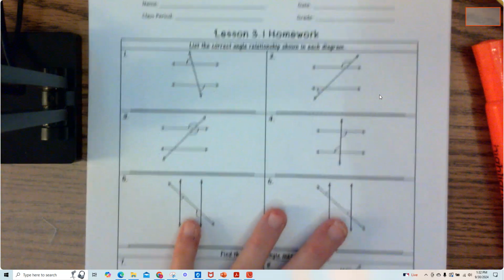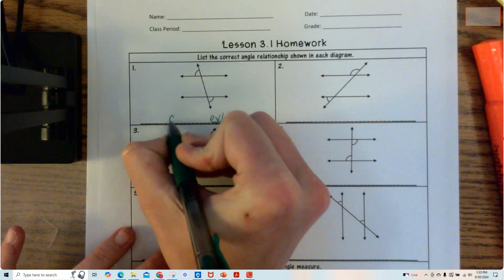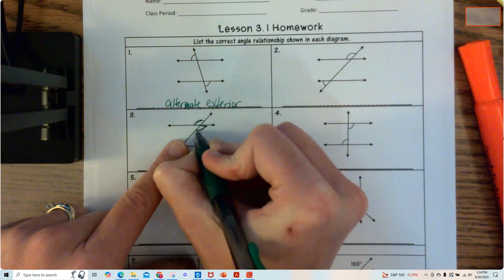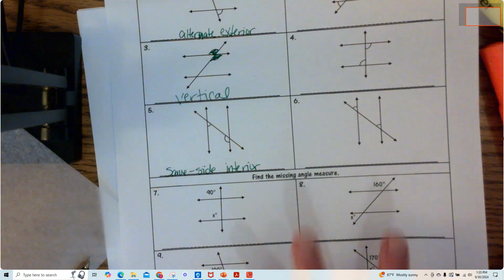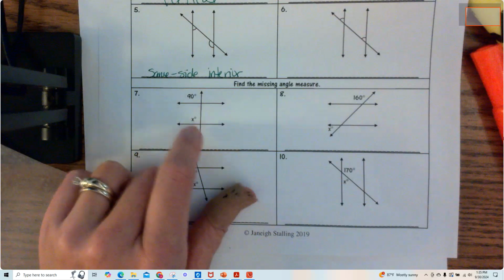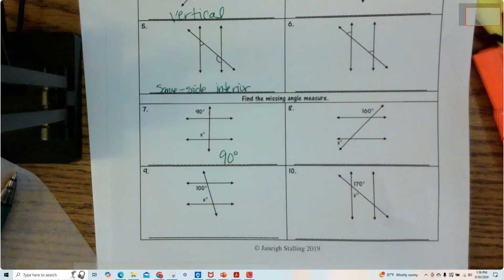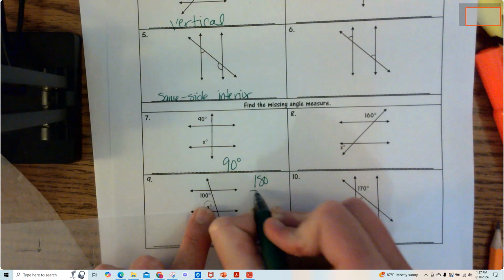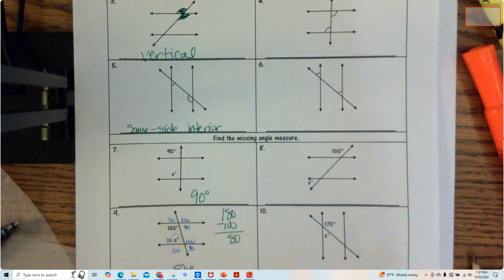Lesson 3.1 Homework